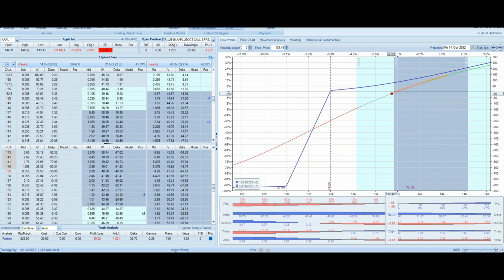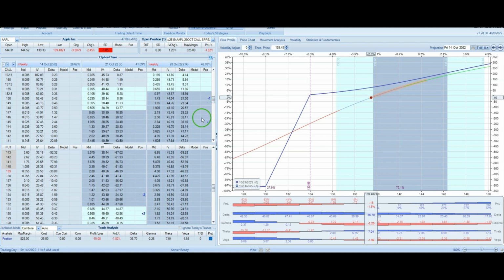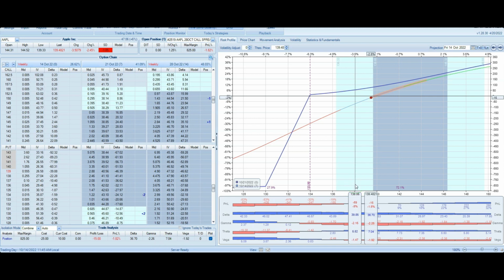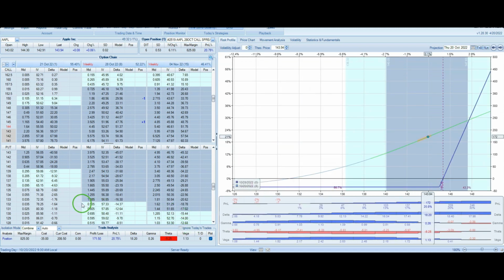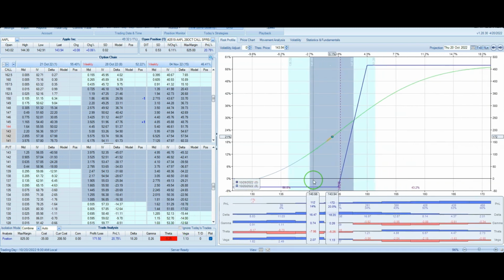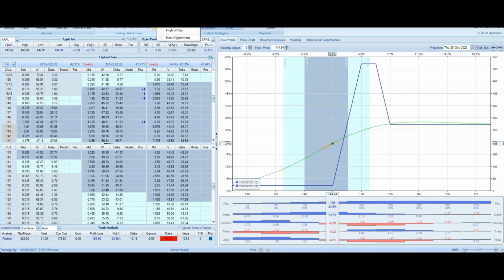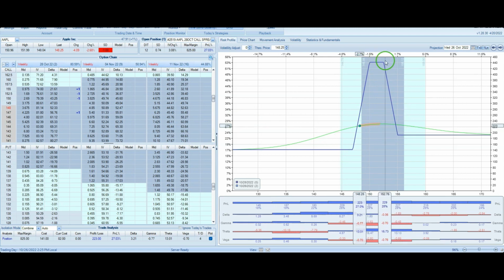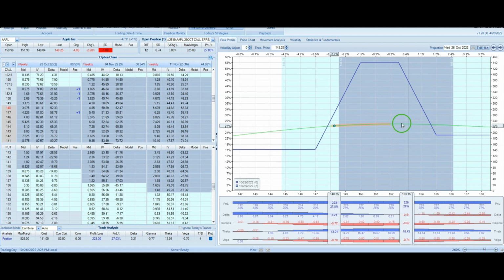Trading Call Debit spreads in AAPL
Today, we're talking about trading call debit spreads and we're using AAPL options for this example.

Call Debit spread is a defined risk trade and we can use call credit spreads to finance the purchase of the call debit spreads.

Our Services:
Active Trader Signal Service: